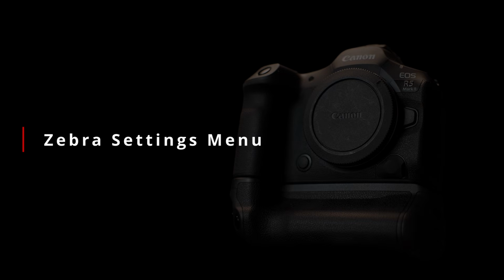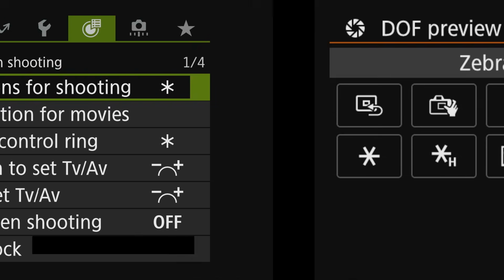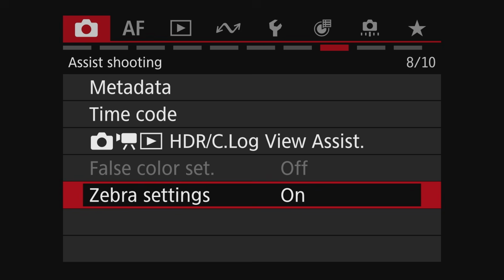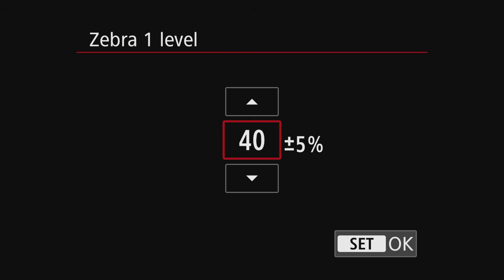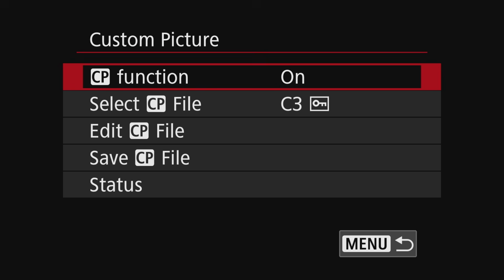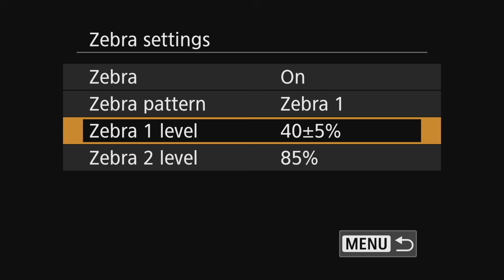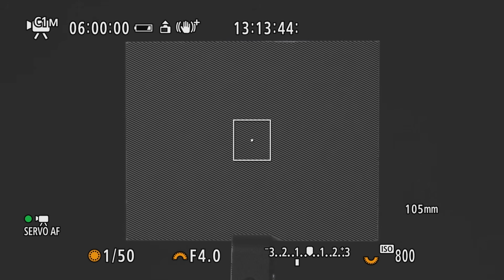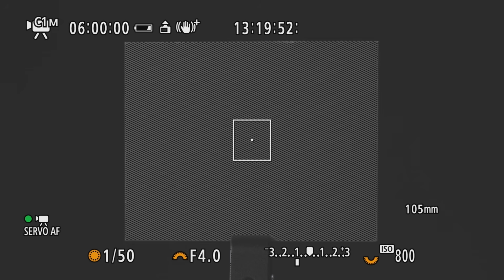Understanding Zebra Stripes on the EOS R5 Mark 2 - EOS R5 Mark 2 Tip 29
In this video I look at Canon’s implementation for Zebra stripes on the EOS R series of hybrid mirrorless cameras. This includes all of the EOS R cameras except the EOS R, RP and R100.

I start by looking at the menus and settings that control the zebra stripes. Canon allows you to use the zebras as an exposure guide, clipping warning, or both. And the Zebra Settings menu is where you go to change those settings.

After covering the menus, I look at some alternative ways you can activate and control the zebra stripes. These include using a button function, which works on all EOS R cameras, as well as a custom Quick Control Menu entry that works on the R1, R5 mark 2 and R50V.

Finally, I look at how the zebras work under the hood and give some guidance on how to set them up for practical applications.

Gear I Use to Make Videos

Chapters
00:00    Intro
01:34    What are Zebra Stripes?
02:12    Zebra Settings Menu
02:52    Enabling Zebra Stripes
03:22    Alternate ways to toggle zebras
05:05    Zebra Pattern
06:17    Zebra Level
06:59    Using Zebras
09:00    Setting Zebra 2 Level
09:49    Setting Zebra 1 Level